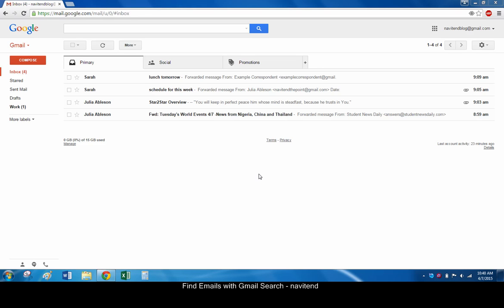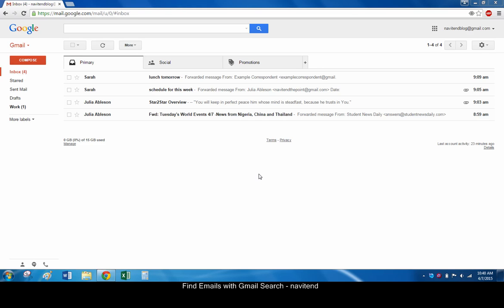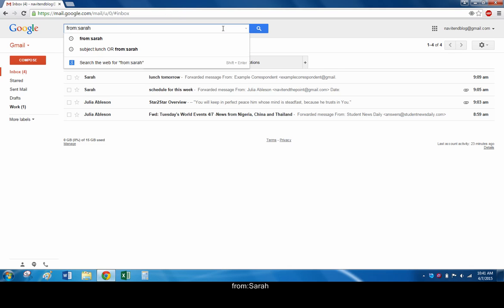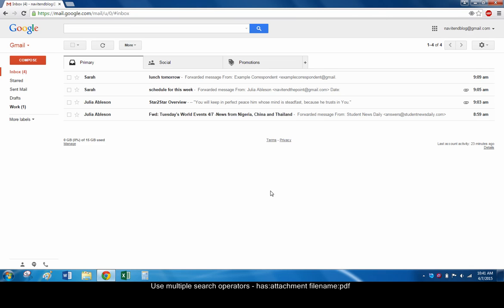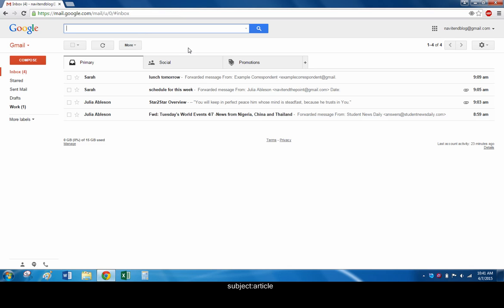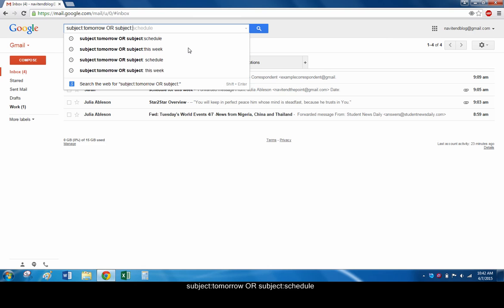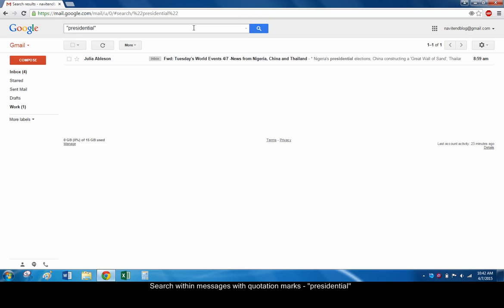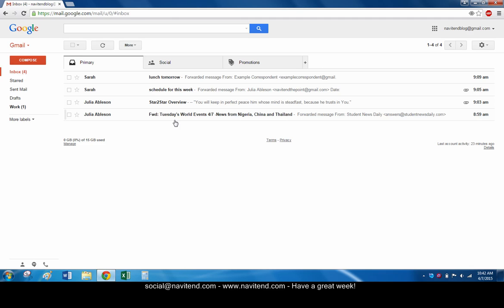How to Find Emails with Gmail Search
Google's advanced search operators for Gmail make it very easy to find messages in your inbox and other labels. In this video, we'll explore a few of these search keywords.